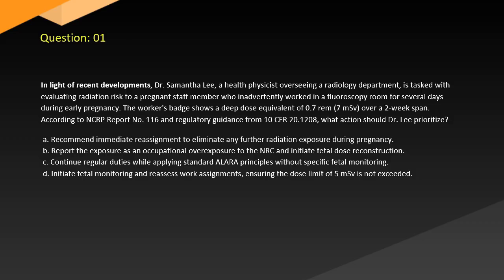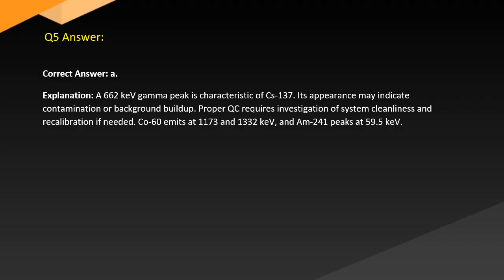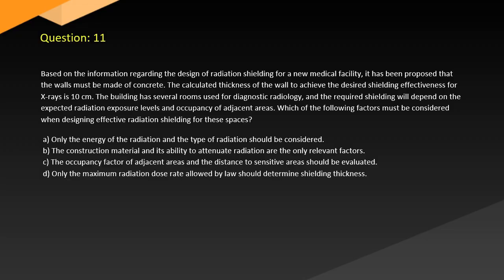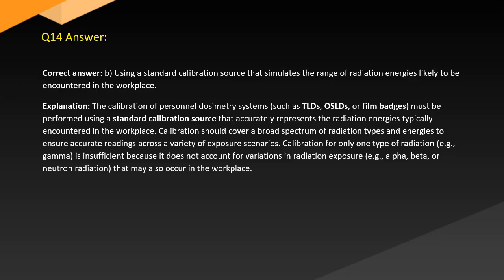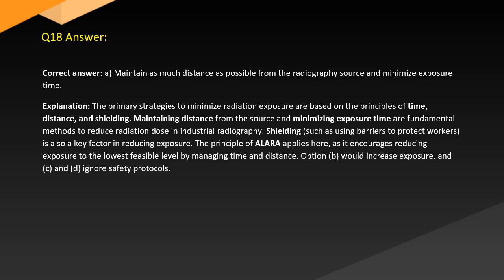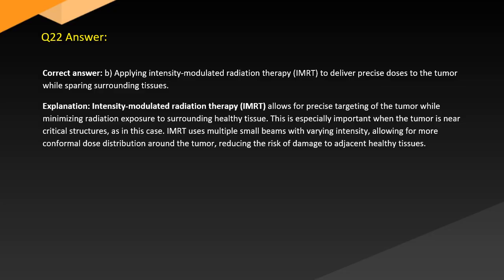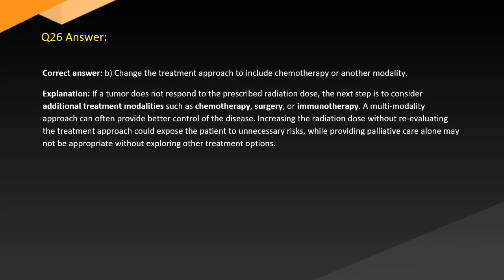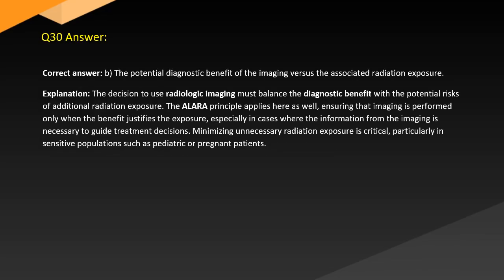Certified Health Physicist CHP American Board of Health Physics